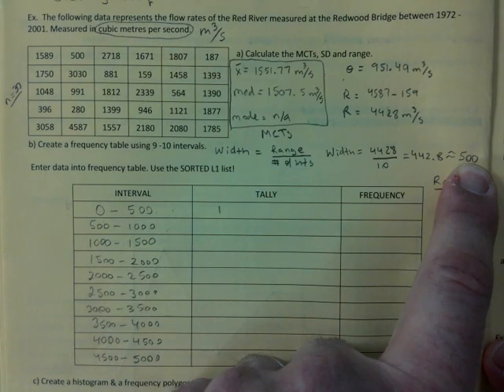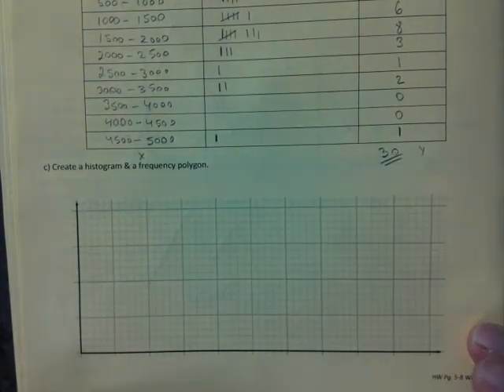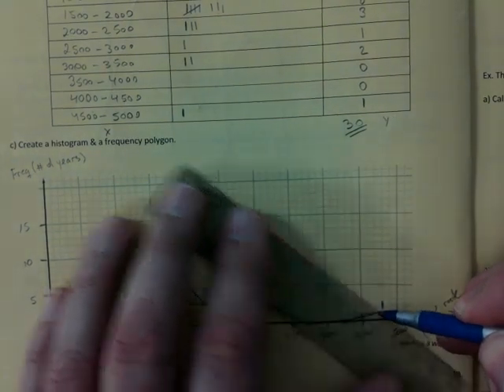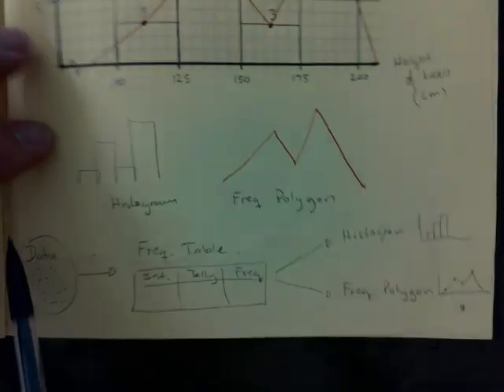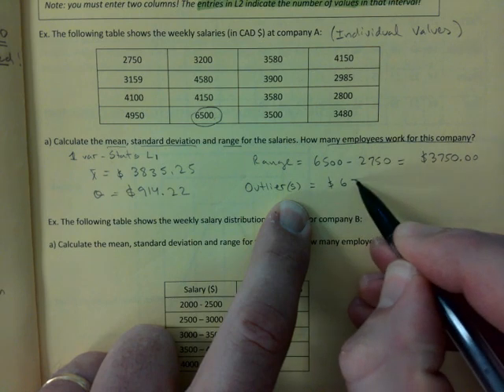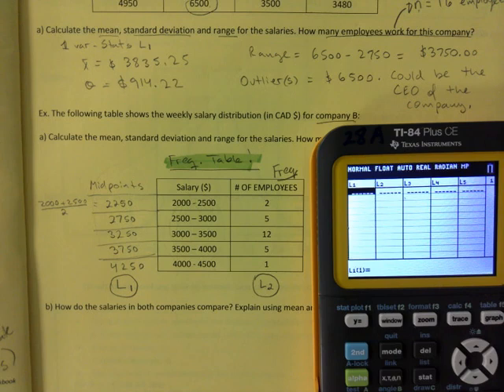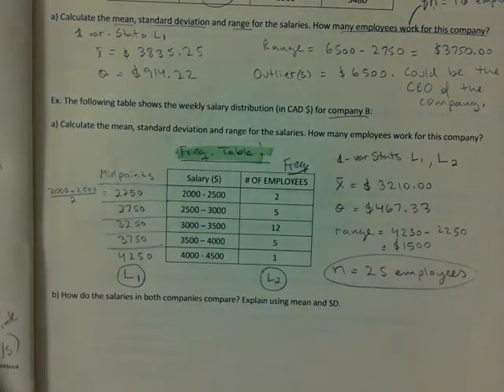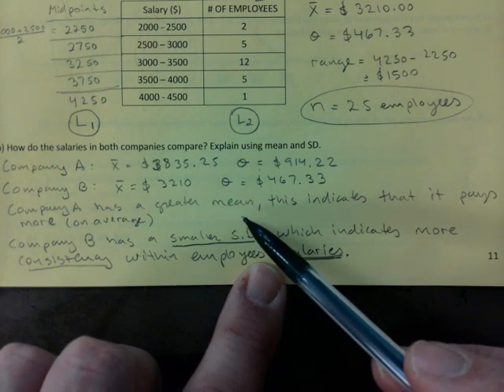APMR3S 01 CH 5 GRAPHING PART 2